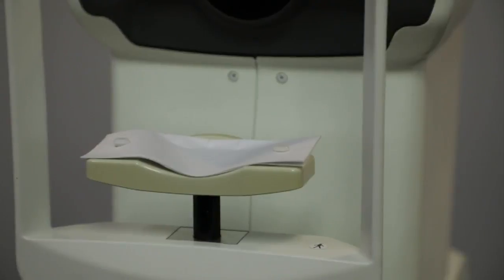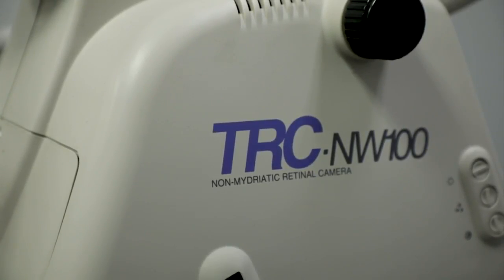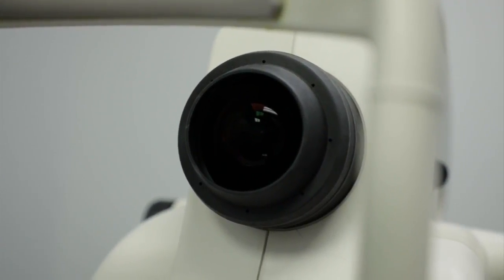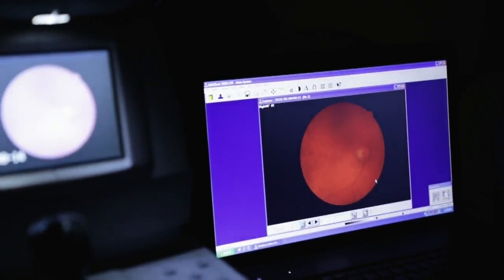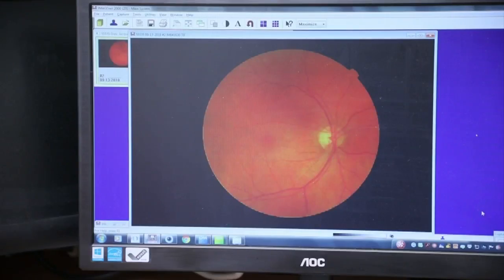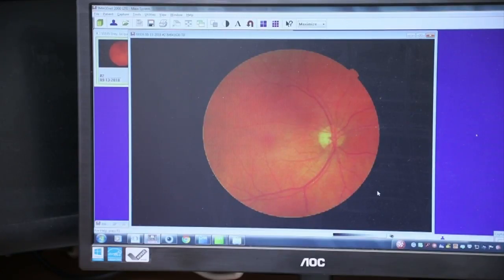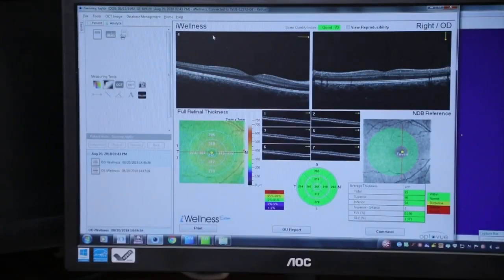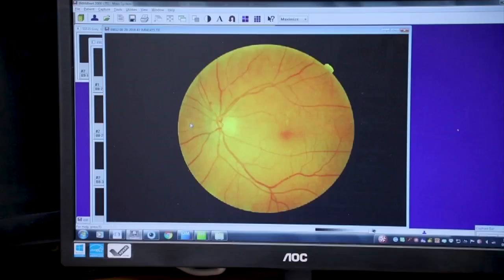Eyelight Vision Center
Chris stops by Eyelight Vision Center in Colonial Heights to talk to Dr. Ben Alig about the diagnosis and vision exam services that they offer and the technology that they have available. He then speaks with Pam Brooks about choosing the right lenses for your lifestyle.